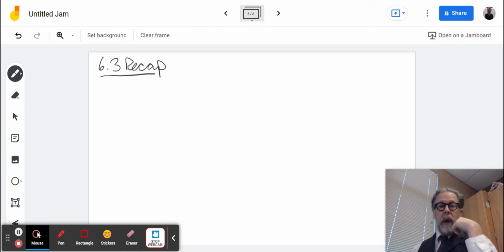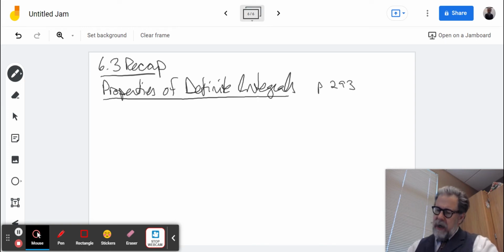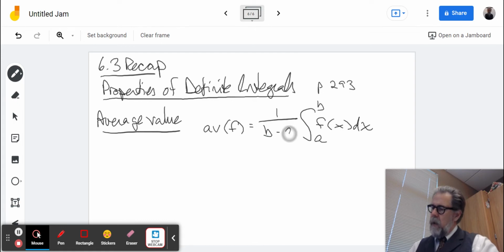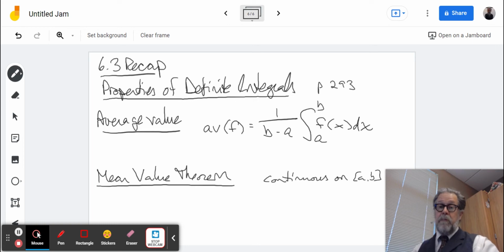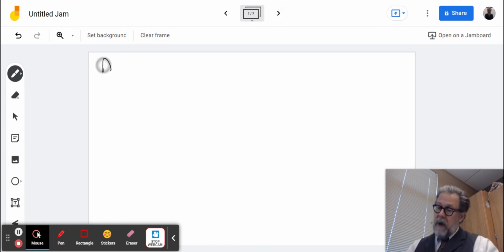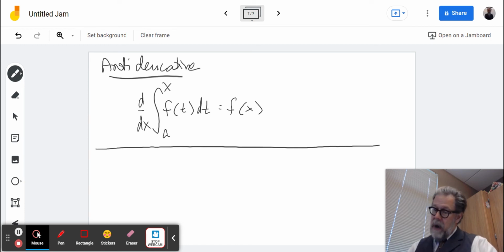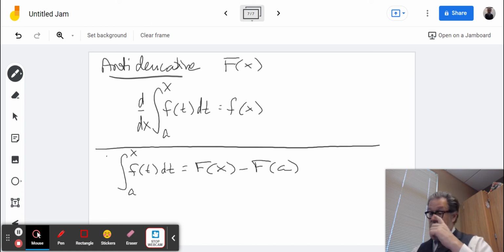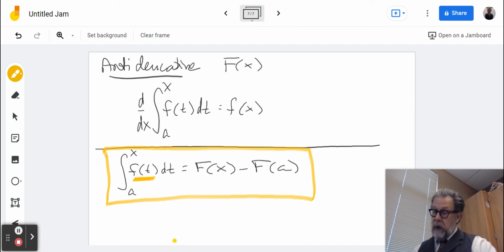AP Calculus 6.3 Recap